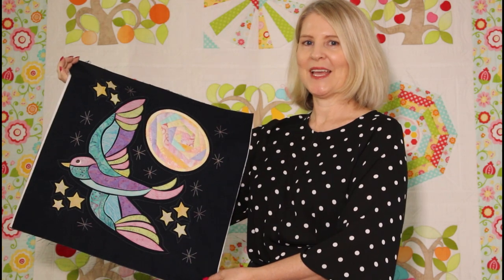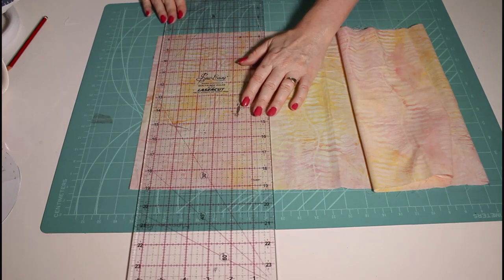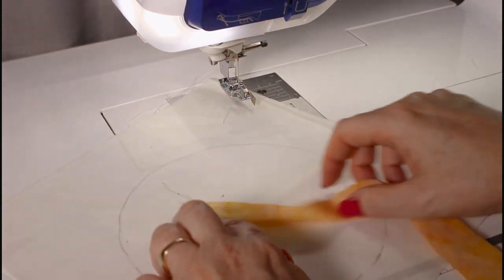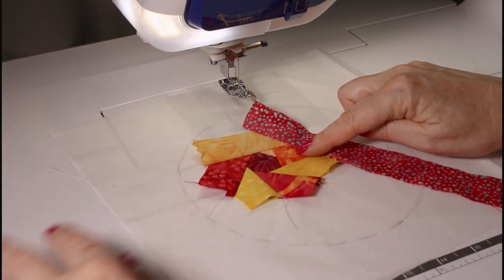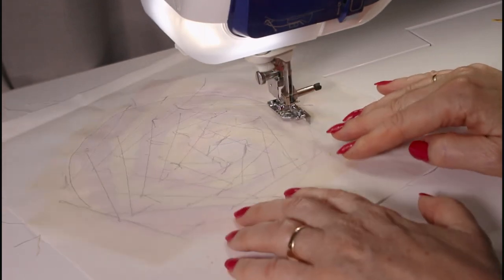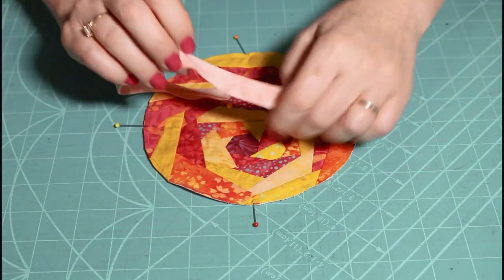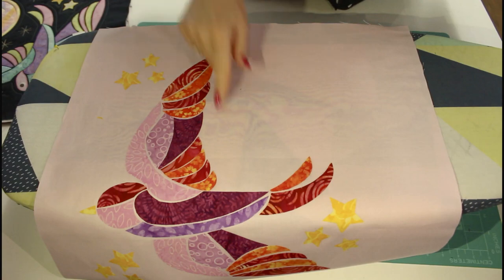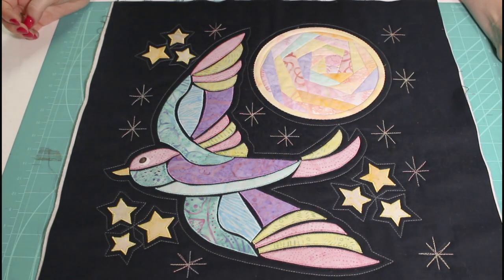Twilight Dreaming Lesson 2: How to do Crazy Patchwork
This is the second FREE full-length video tutorial for our Twilight Dreaming Quilt Course (Quilt as you go).

In this video learn how to applique, stitch around your raw edge applique shapes, quilt the block,  sew free motion stars and delve into crazy patchwork! This was the first video we ever made, so we understand the sound may not be the best in some parts but hey, it's a free full-length tutorial!

You can also purchase the entire quilt pattern.

If you purchase the entire pattern you can also join our Twilight Dreaming Facebook group to ask questions and connect with other people making this quilt.

This was the first-ever video series we made, we understand the sound may not be the best at times. Apologies for the inconvenience. We have since improved our equipment and have created an actual studio.

Thanks so much for stopping by our channel.
We have disabled comments so we don't miss any important questions.